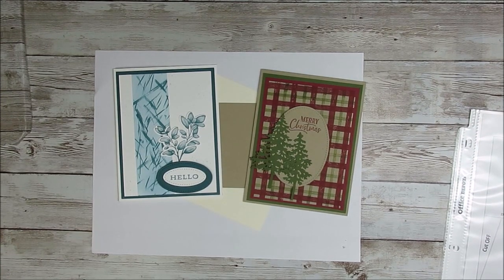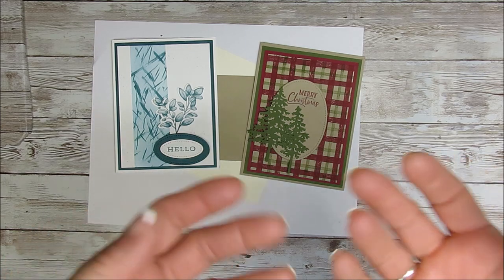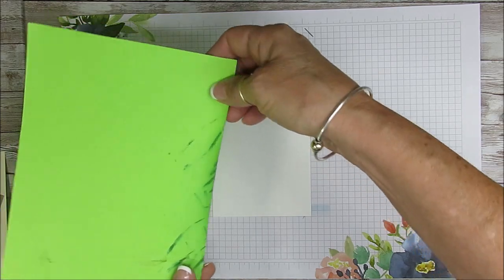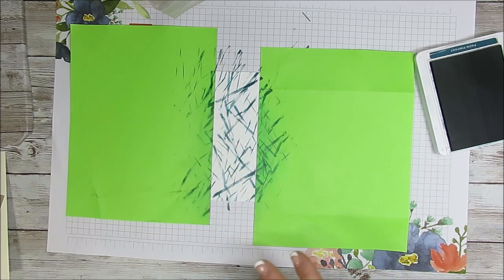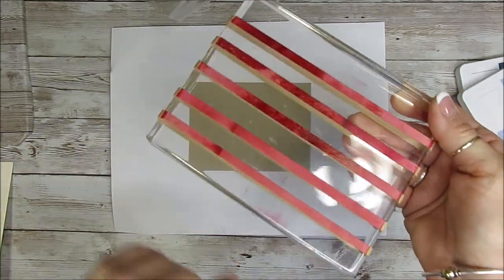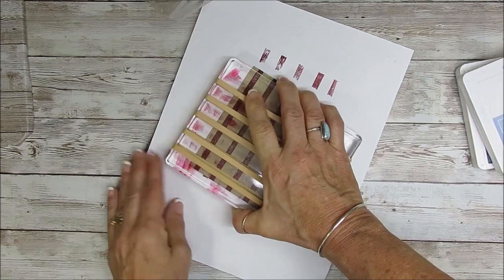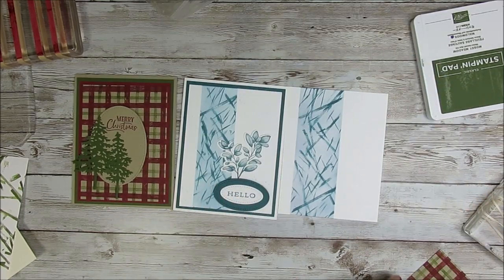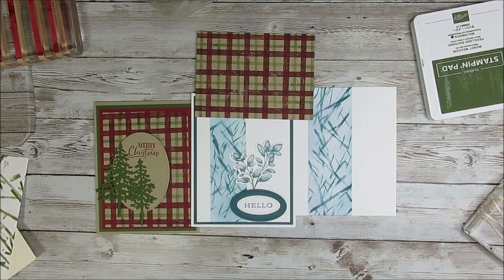Rubber Band Stamping Technique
Stampin'Up! product and project created by Frenchie. Fun ways to use of rubber band for stamping. Awesome background. More detail on my blog.
Direct link to the blog post for all detailed info